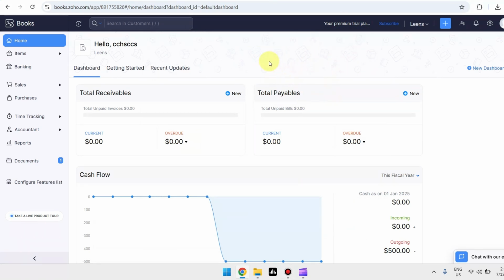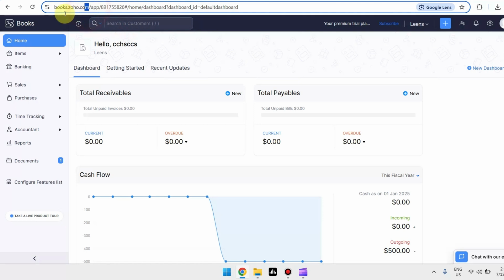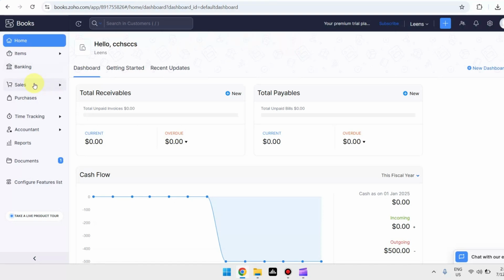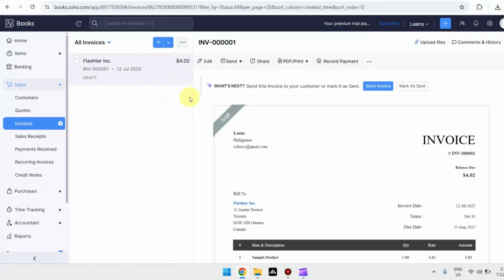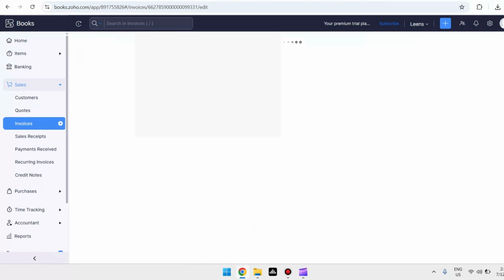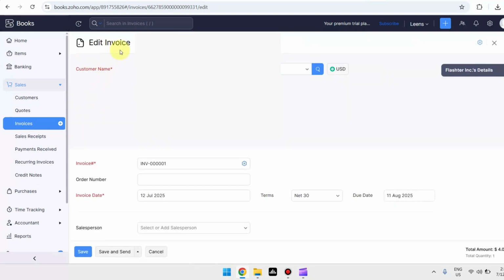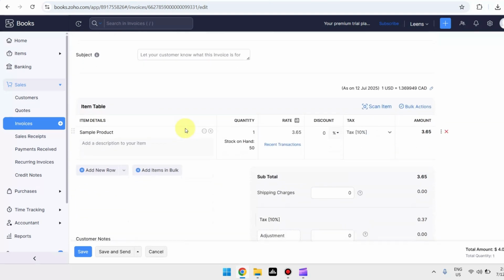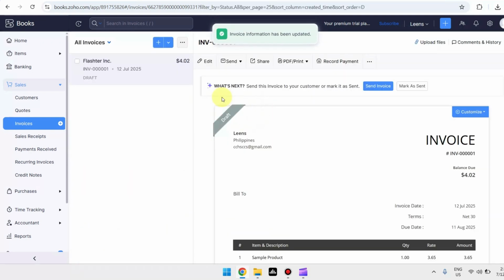How to Edit Invoice in Zoho Books 2025 (Complete Guide)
Need to make changes to a sent or saved invoice? In this quick tutorial, I’ll show you how to edit an invoice in Zoho Books, so you can update customer details, pricing, tax rates, payment terms, and more — all within a few clicks.

In this video, you’ll learn:

    How to find and open an existing invoice in Zoho Books

    What invoice fields can be edited (and what can’t after payment)

    How to modify items, due dates, customer info, and taxes

    Tips for re-sending or re-downloading updated invoices

Perfect for Zoho Books users, small business owners, and accountants managing invoices in 2025.